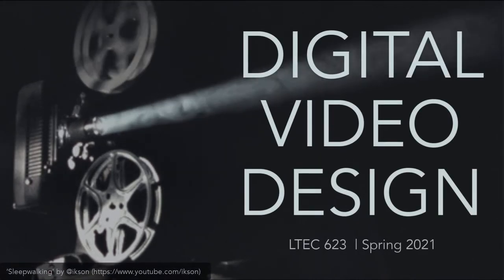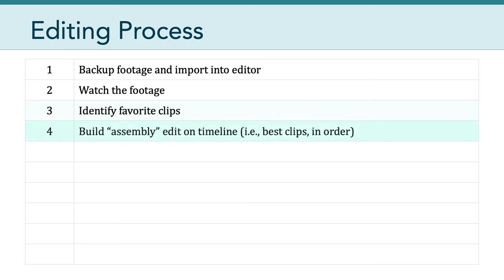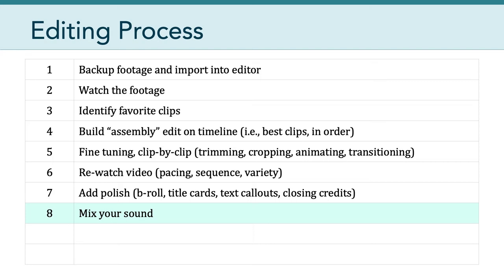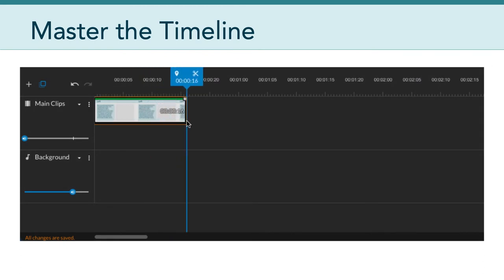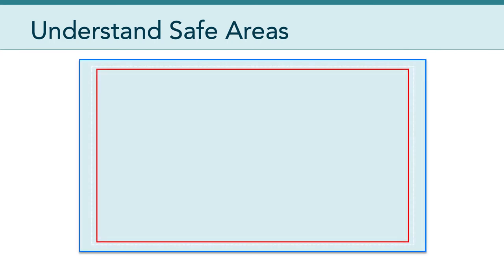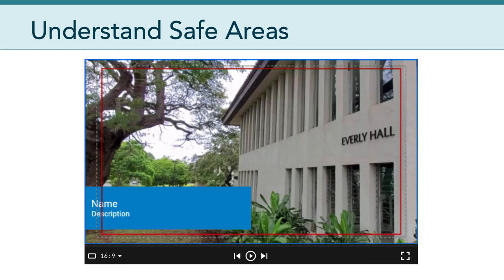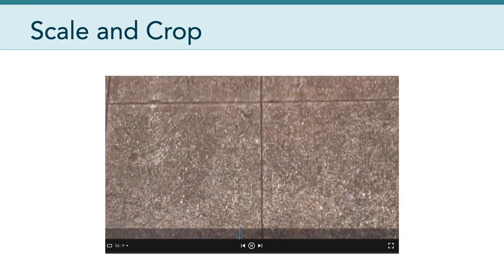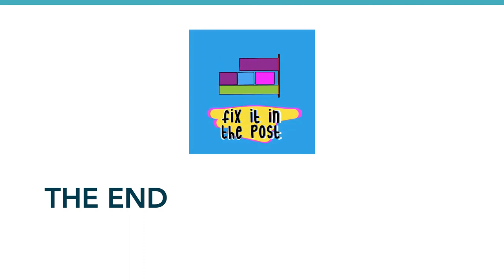LTEC 623: Digital Video Design (Session 08)